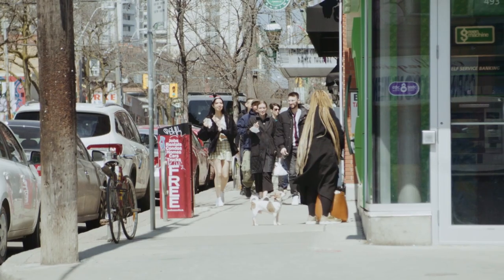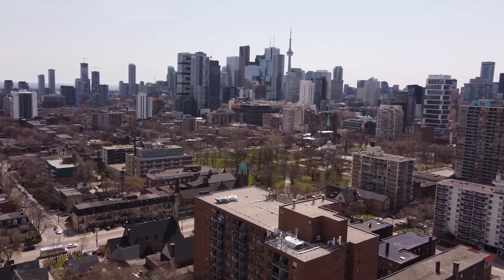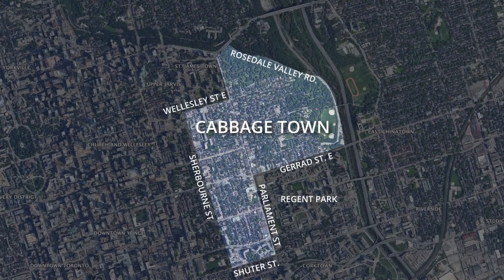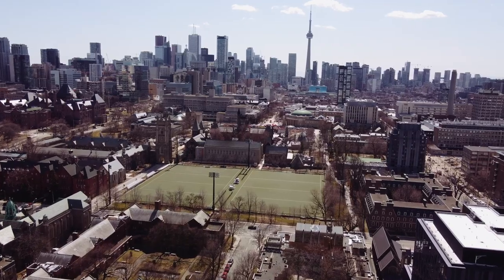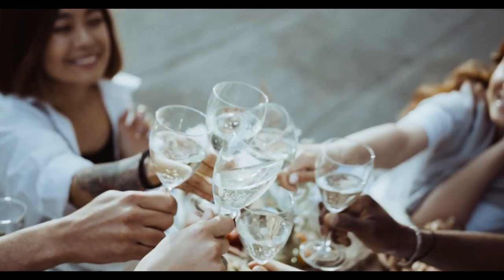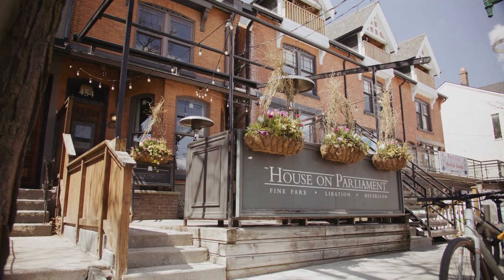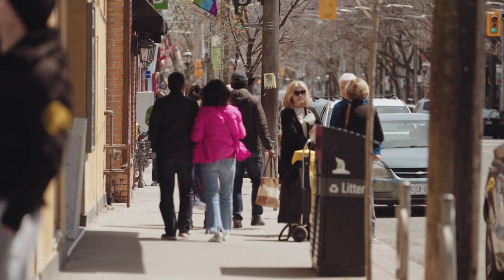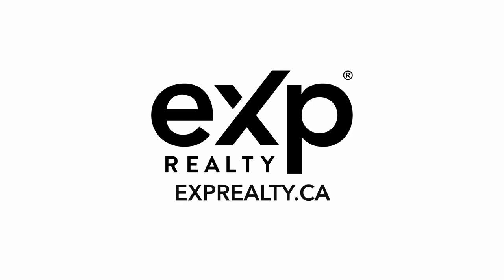Cabbagetown Neighborhood Guide | Toronto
The well-known Toronto neighbourhood of Cabbagetown is home to the largest continuous area of preserved Victorian houses in North America, offering many Victorian homes that have been restored to their original beauty.

Homebuyers can also find luxury high-rise condos, especially to the southern portion of the neighbourhood. The average home price in Cabbagetown is about $1,700,000, and the majority of homes in the area are single-family detached.

This quaint yet bustling neighbourhood boasts strong community support, a premium location, a rich social scene, and close proximity to the University of Toronto. Whether you’re a homebuyer looking for your next home or an investor searching for the perfect rental property, be sure to check out Cabbagetown.